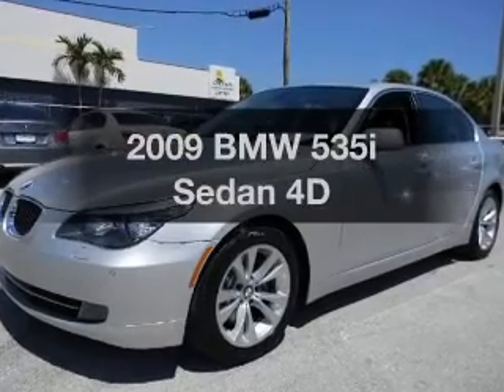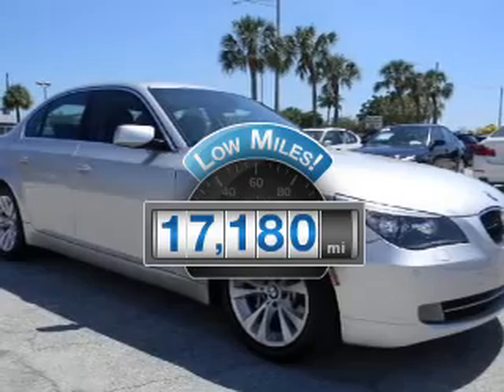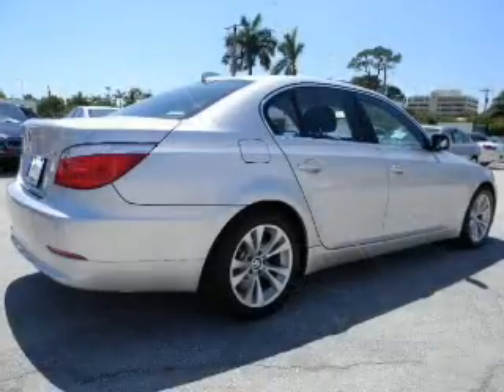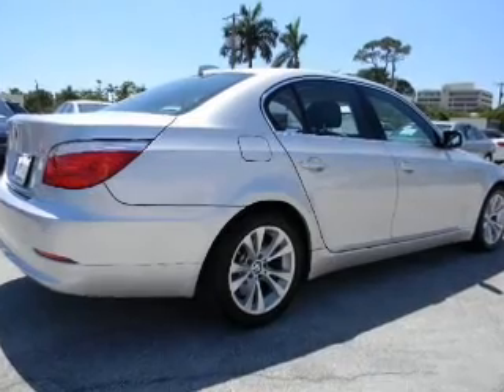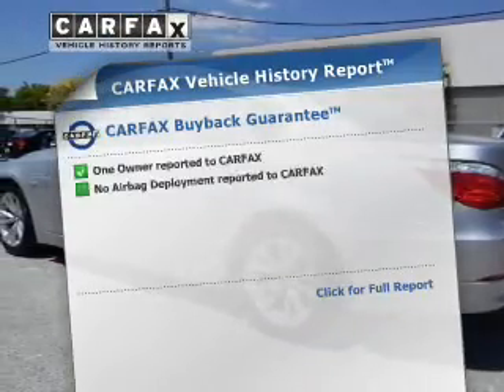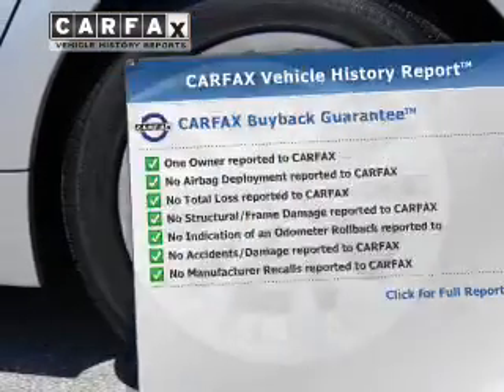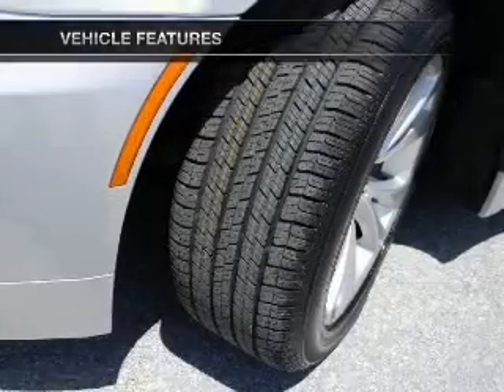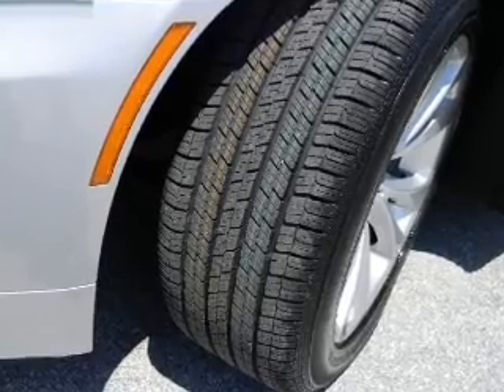2009 BMW 535i - Ft. Lauderdale FL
Year: 2009
Make: BMW
Model: 535i
Trim: Sedan 4D
Engine: 6 cylinder Twin Turbo 3.0 liter
Transmission:
Color: Titanium Silver Metallic
Mileage: 17180
Address:
1400 South Federal Hwy